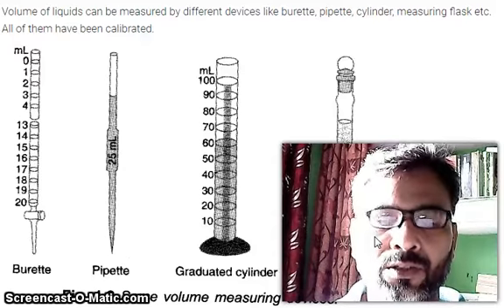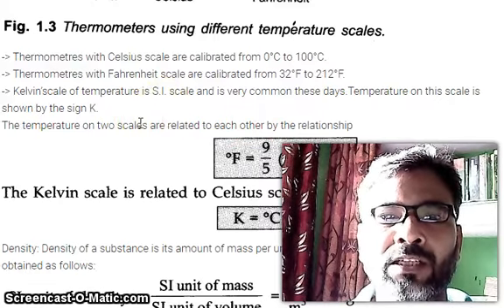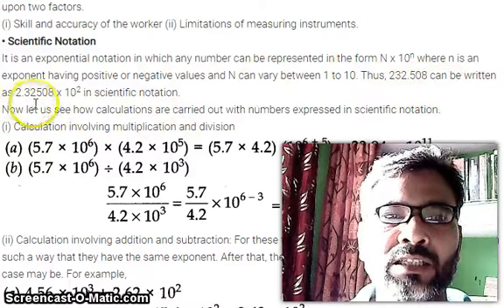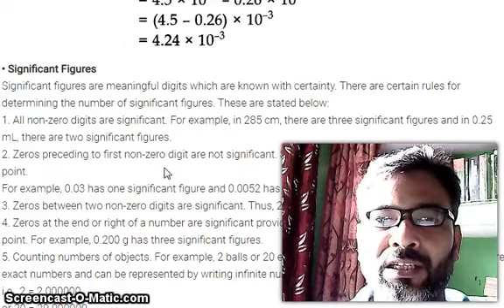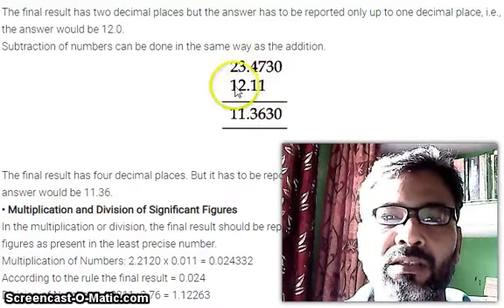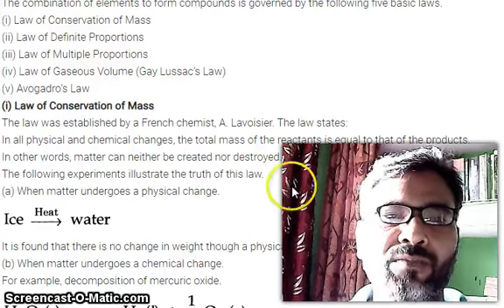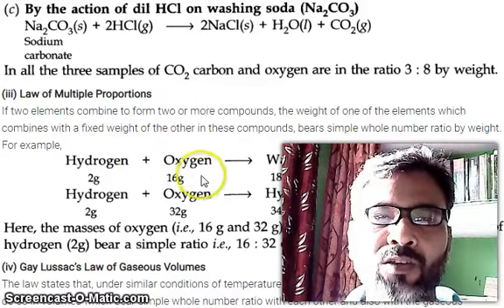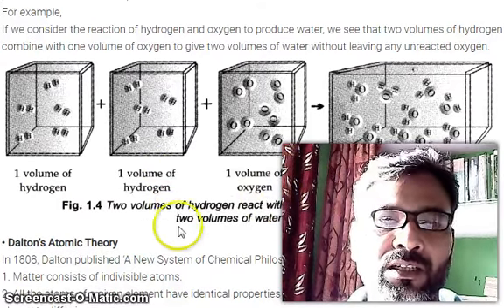Some basic concept of chemistry L2